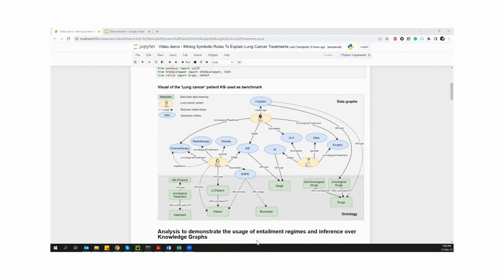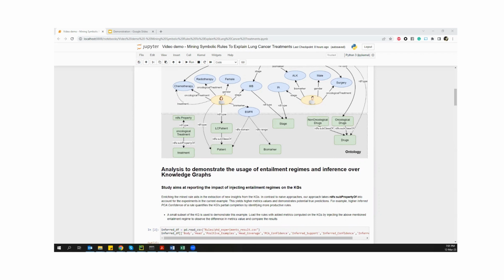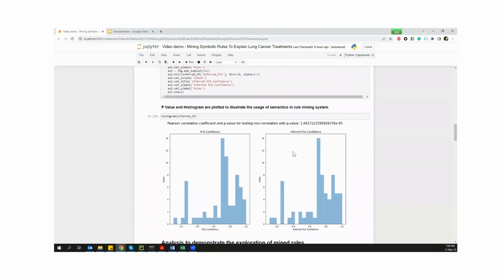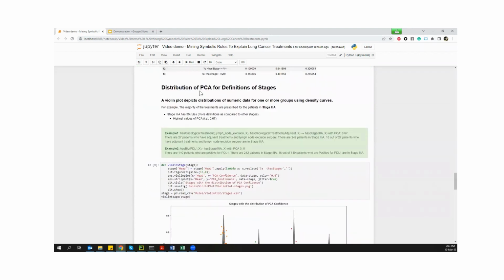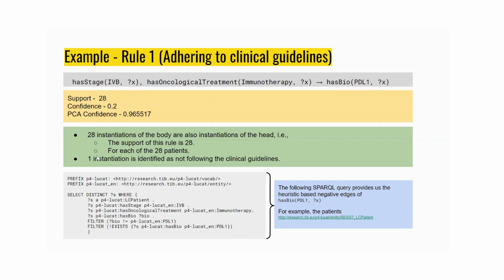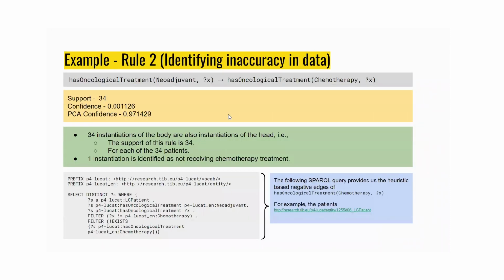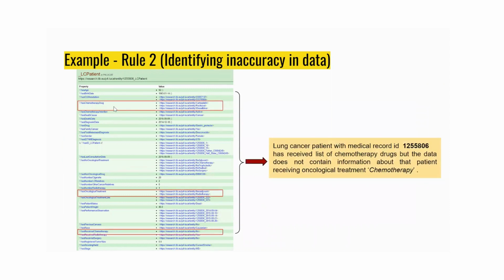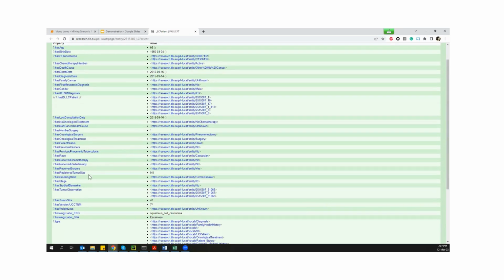DIGGER ESWC2023 Demo I Mining Symbolic Rules to Explain Lung Cancer Treatment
The goal of this research is to examine the mined logical rules from which true missing facts can be predicted, thereby completing KGs with accurate predictions that take KG ontologies and entailment regimes into account. Our framework first shows the impact of injecting entailment regimes in mining logical rules.  Applying the entailment regimes increases metric values and potential true predictions. Increase in the metrics value of a rule quantifies the KG's partial completion by identifying more productive rules. Furthermore, the SPARQL queries are used to investigate KGs in order to demonstrate use cases of clinical guidelines violations, identify data errors, and potential missing relationships in the KGs. Exploration of mined logical rules through statistical analysis of the distribution of PCA Confidence score for definitions of predicates appearing in the Head of the mined logical rule. By incorporating the analysis discussed in this work, we aim to design a scalable rule mining system that takes into account all of the semantics of the KGs to discover more meaningful insights.